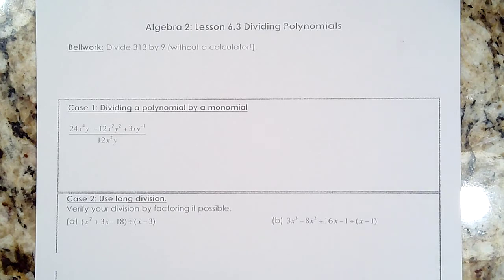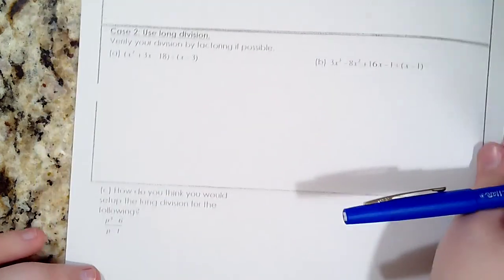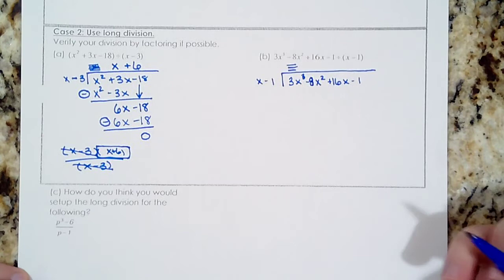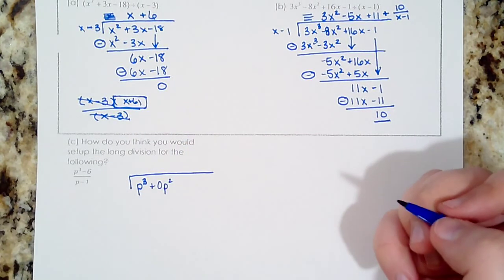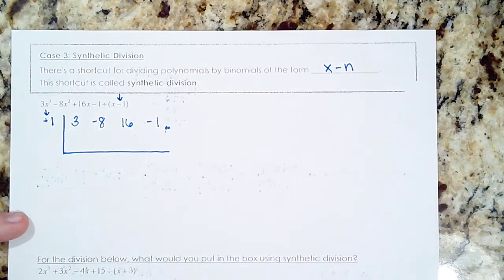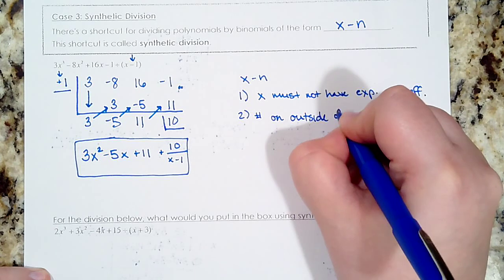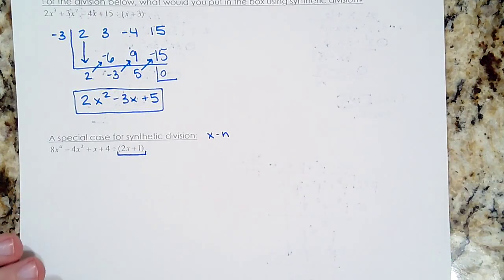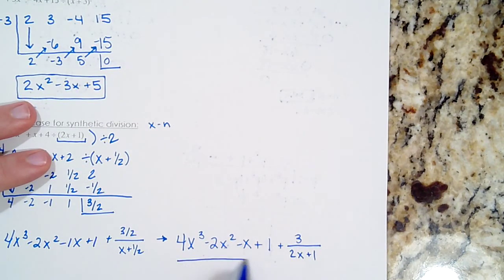A2 Notes 6.3